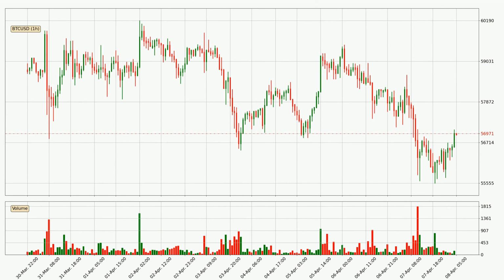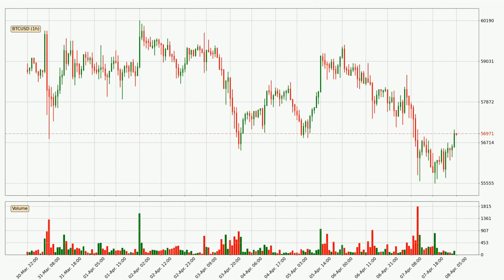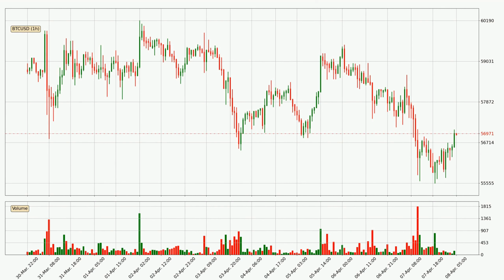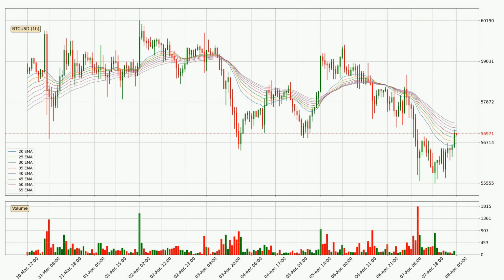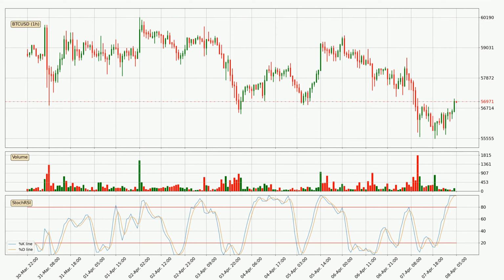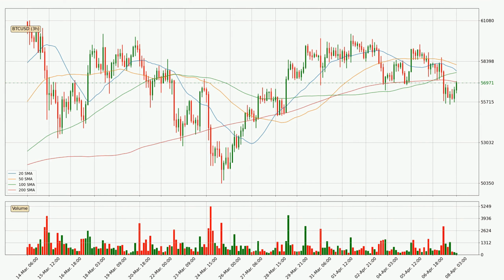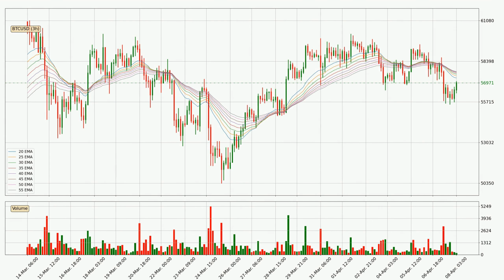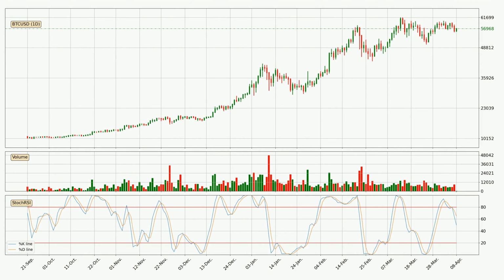Daily Update Bitcoin | How To Read/Understand Technical Trend Analysis? | FAST&CLEAR | 08.Apr.2021